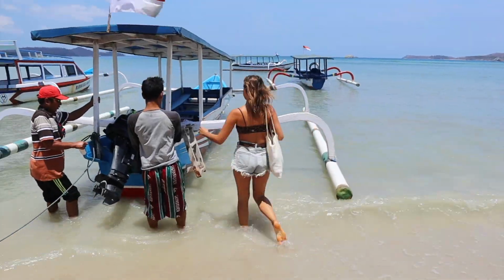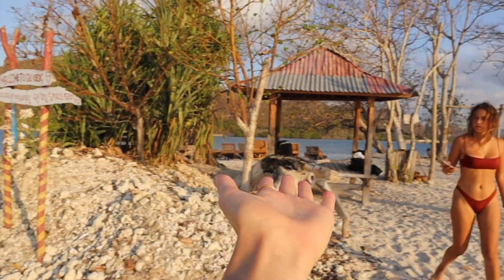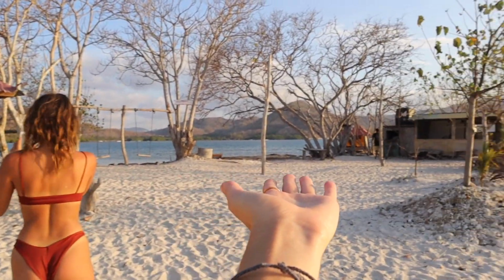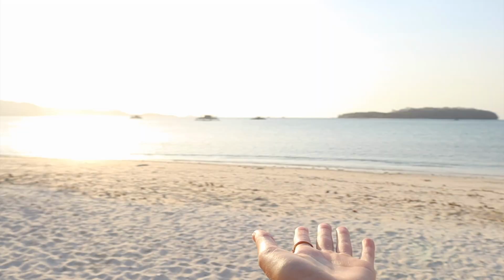Bali Vlog 2 | Island Hopping the Gilis in Lombok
follow along a day island hopping in Lombok with me! tanning, snorkeling, adventuring on Gili Nanggu, Gili Sudak, and Gili Kedis!

Learn and grow with me, 25-year-old Influencer/Entrepreneur Kendall Fuhrman, as I delve deep into my favorite topics: travel, spirituality and mindset! Hear insane travel stories from my adventures across the globe. Gain exclusive insight into my travel tips and tricks for budget-friendly and sustainable solo travel. Get motivated with me through empowering mindset tips! Expand your perspective and step into your highest self as I explore the realms of different spiritual topics. Enter Kendall’s World today and lets create our dream realities, together!

My name is Kendall. I'm a recent USC graduate based in California but living around the world as an Entrepreneur, YouTuber, TikToker, and CEO Founder of my own mindfulness/manifestation company. I am passionate about traveling and adventure, women's empowerment, and mindfulness and spirituality. I believe that we have the power to create the life we desire and I hope to inspire others to reach their goals, fulfill their soul's purpose, and live an adventure-filled life.